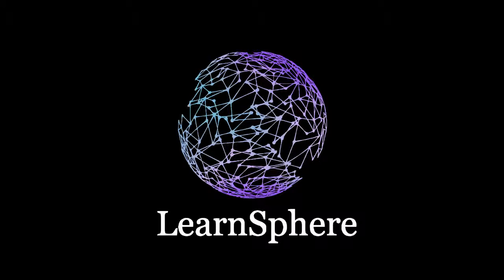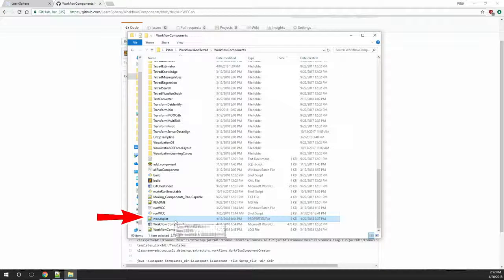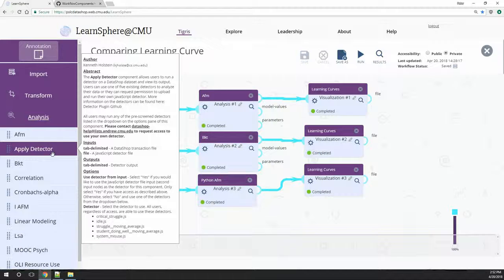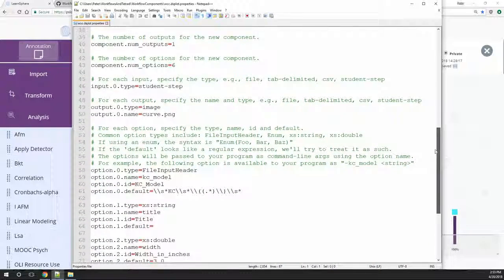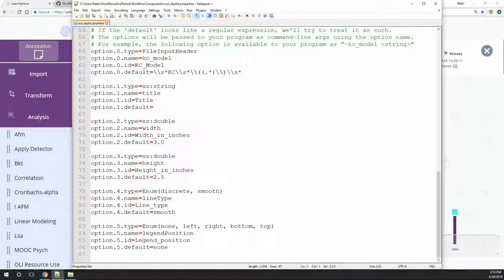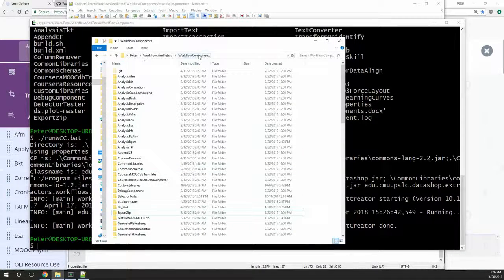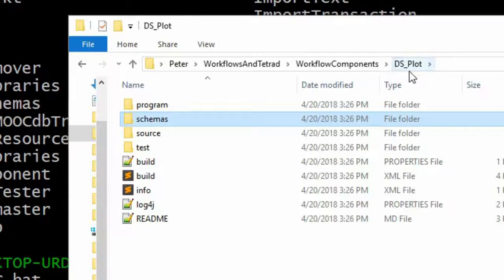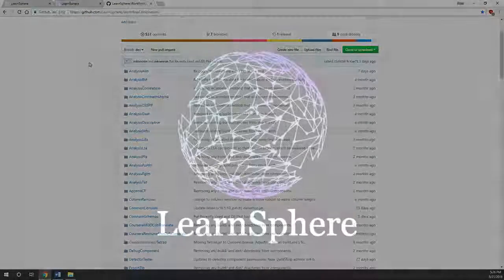Workflow Component Creator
This video introduces a script that you can use to create your own Tigris workflow components.